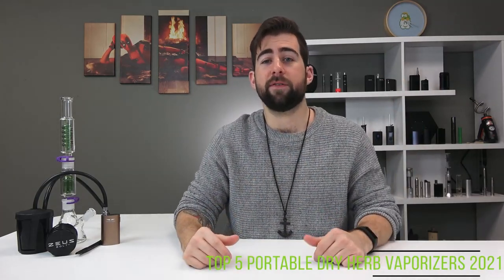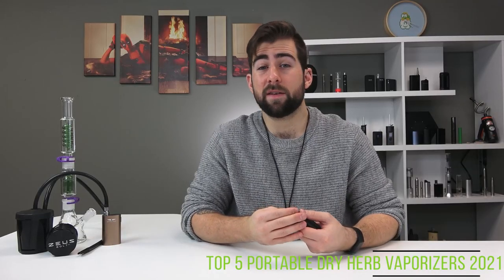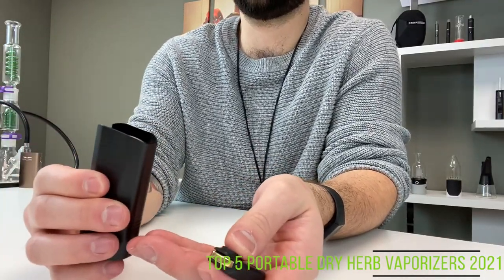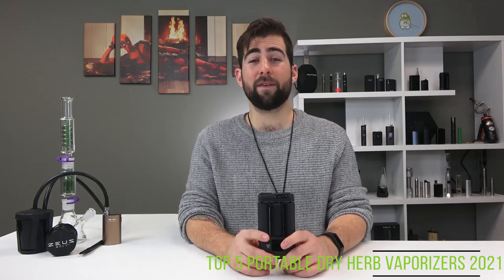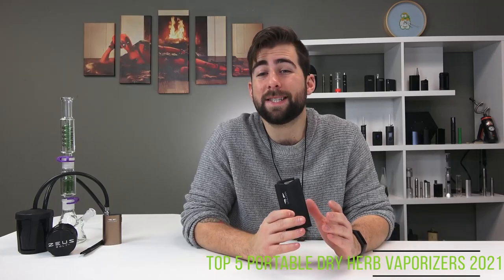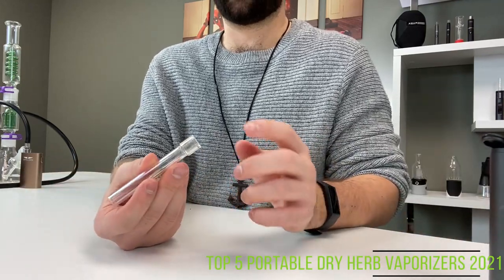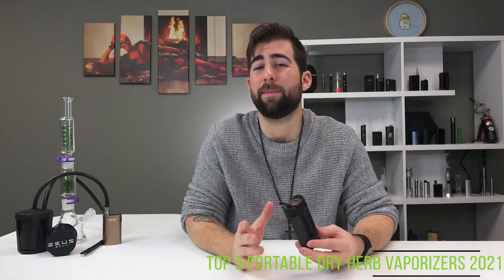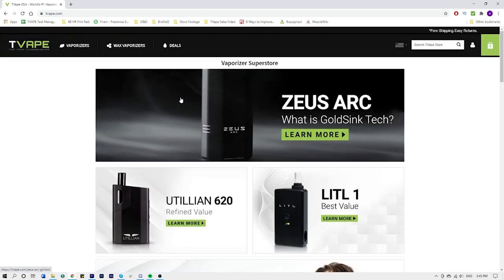Top 5 Portable Dry Herb Vaporizers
TVape shows you our picks for the top 5 portable dry herb vaporizers.

TAG US!